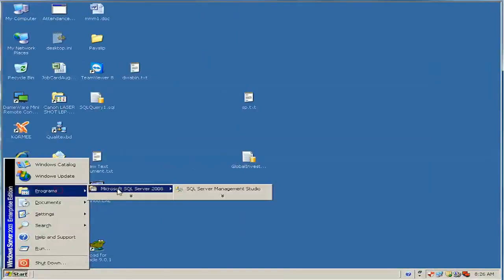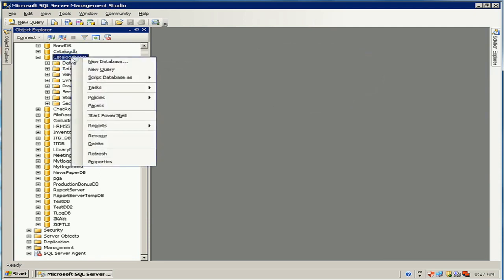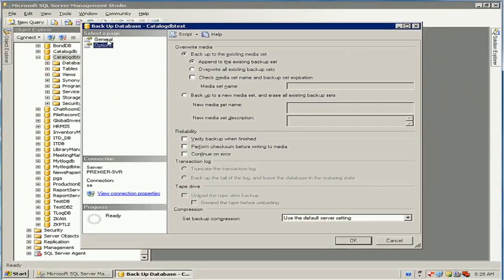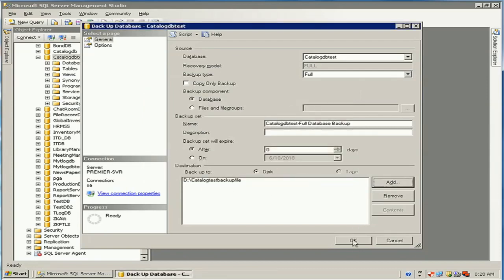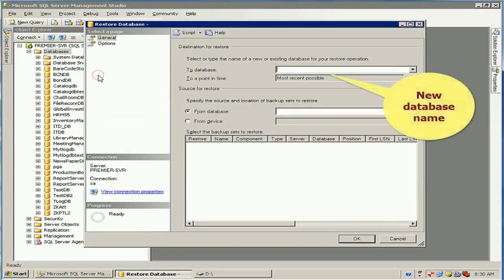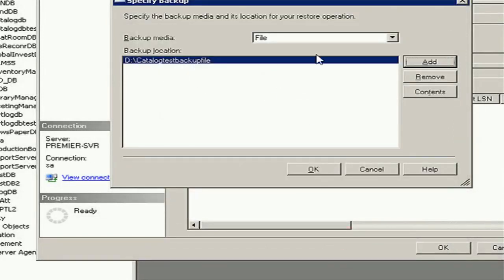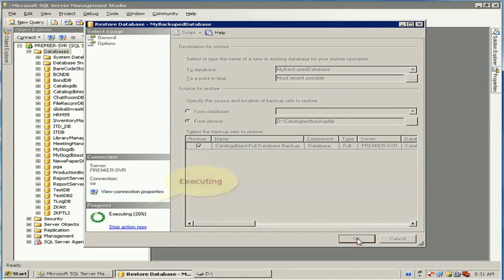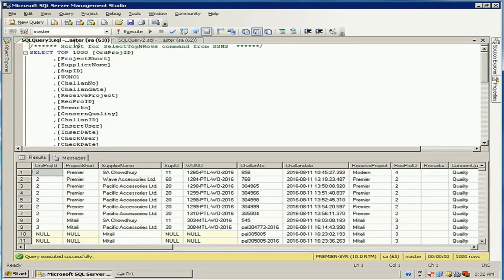how to backup and restore database in SQL server 2008 step by step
how to backup and restore database in SQL server 2008 step by step using SQL server management studio. SQL tutorial.
This tutorial also help you to backup and restore database in SQL Server 2008 to SQL Server 2019.

1. Start SQL server management studio.
2. go to the object explorer in SQL server management studio.
3. Expand the database.
4. right click on that database to backup.
5. click on Task then click on backup.

just follow this video practical.

c# tutorial for beginners Swift Learn